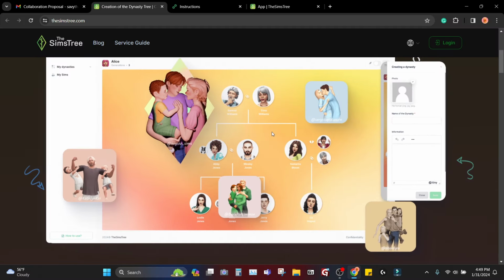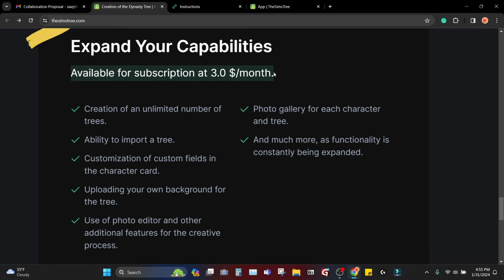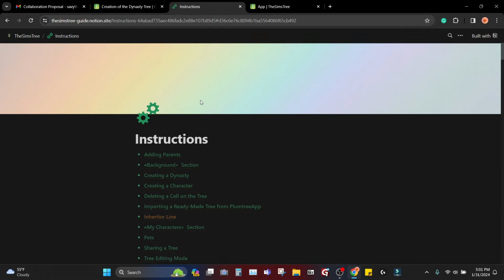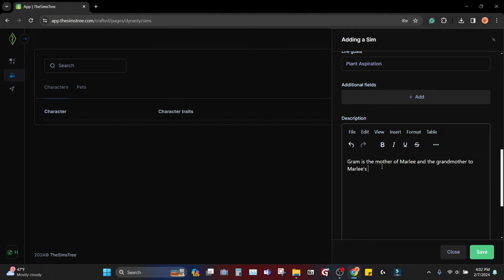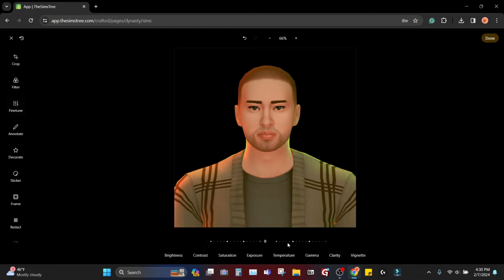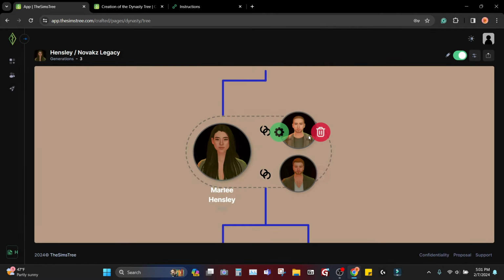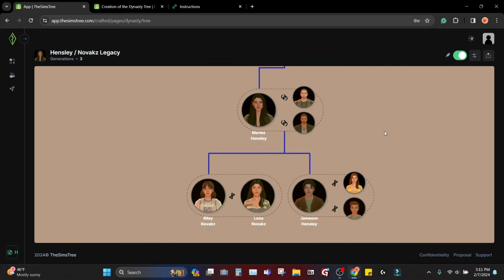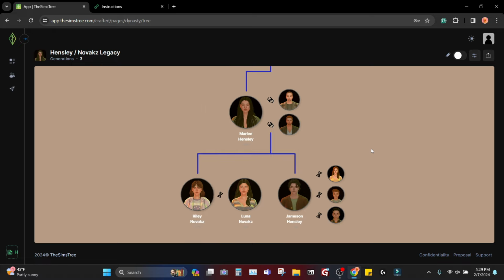LEVEL UP YOUR SIMS 4 GENERATIONS and LEGACY families with the NEW SIMS TREE feature!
Signing up under my link to save $4 off of an annual subscription.

lmk if you have any suggestions for their website! I can let them know what you have in mind 😊

- Become a member and receive early access benefits and have your name showcased in my youtube videos!
✨Download on the gallery: EA ID - Savythatsimmer
MY CUSTOM CONTENT I'VE CREATED:
💗Gshade Presets and Loading Screens